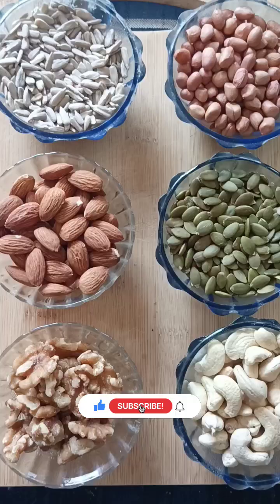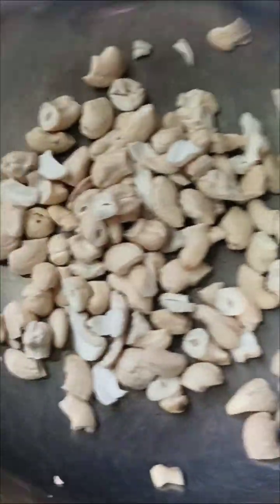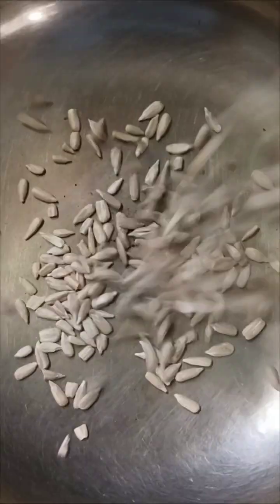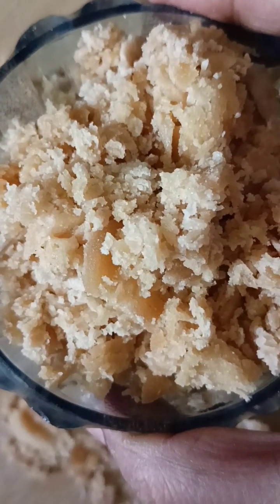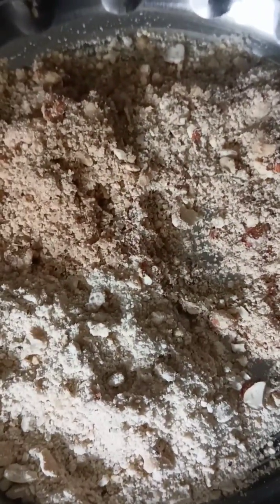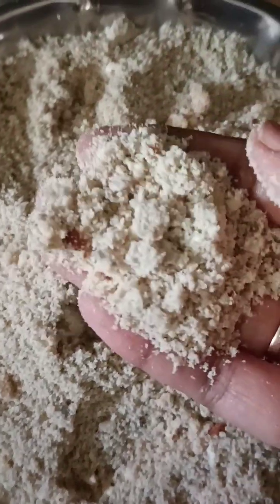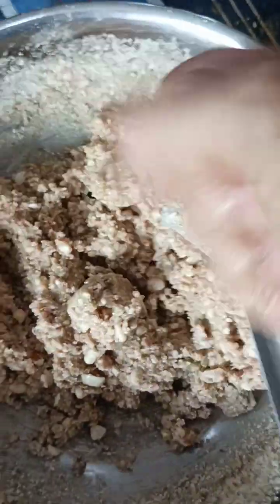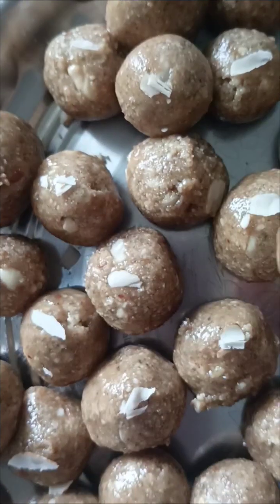చిన్నపిల్లల దగ్గర నుంచి పెద్దవాళ్ల వరకు అందరూ తినవలసిన లడ్డు || జుట్టుకు ఒంటికి చాలా మంచిది.